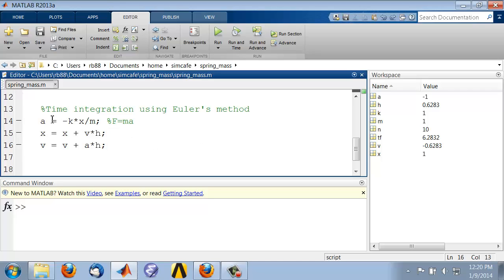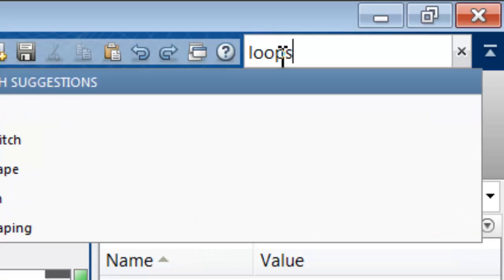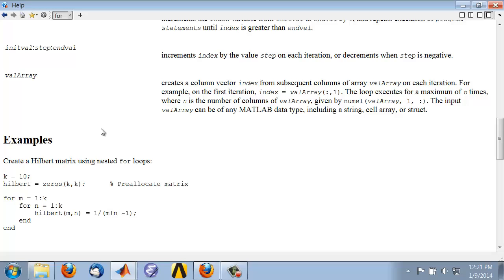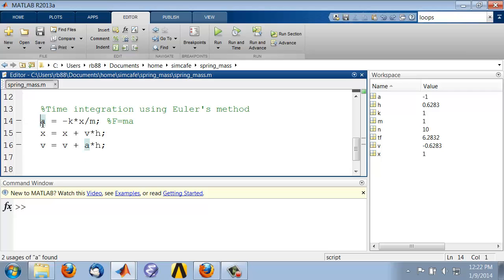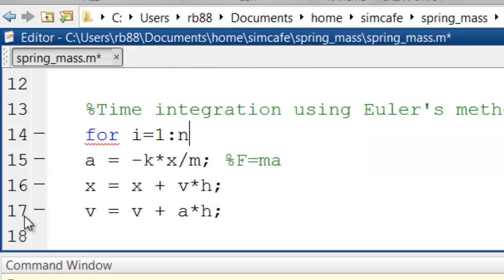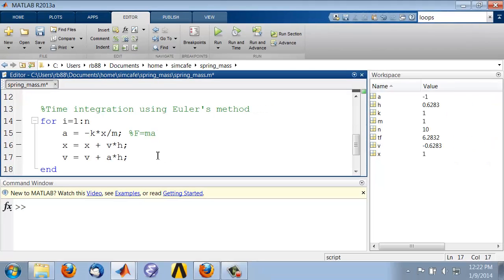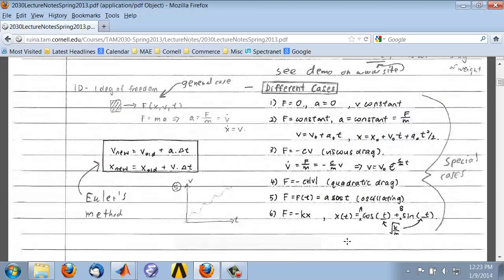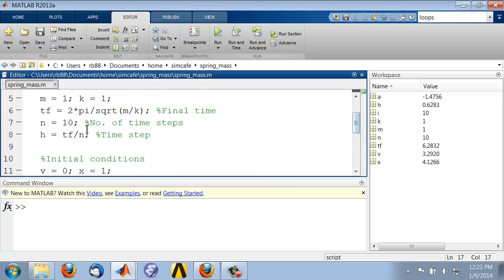Spring-Mass in MATLAB: Euler Integration 2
This video is from the spring-mass MATLAB tutorial at simcafe.org.